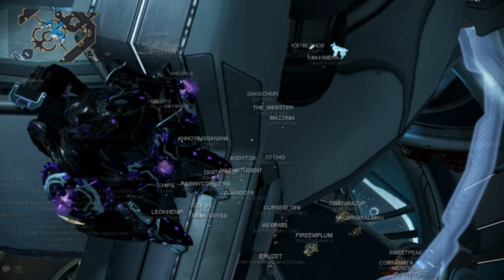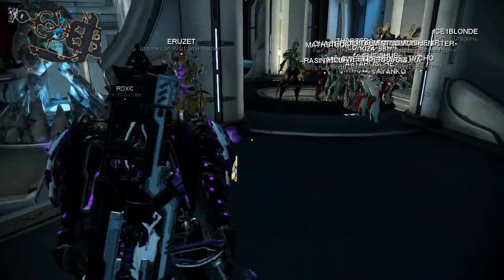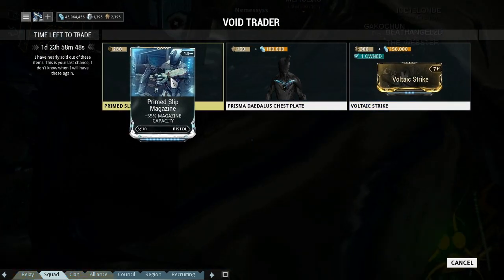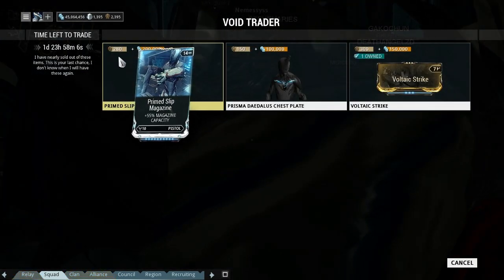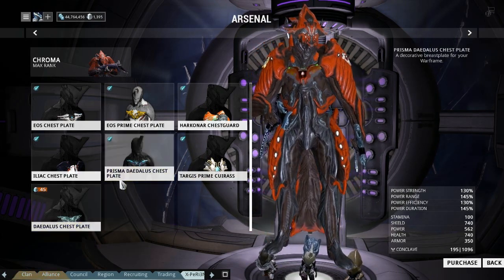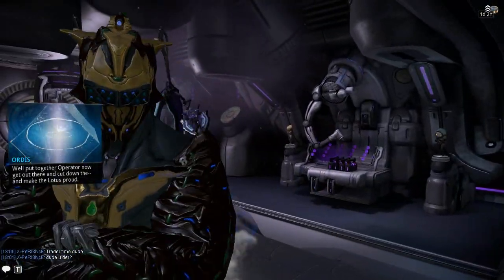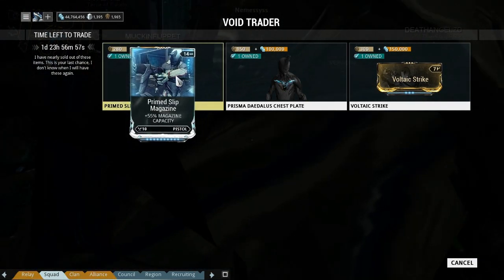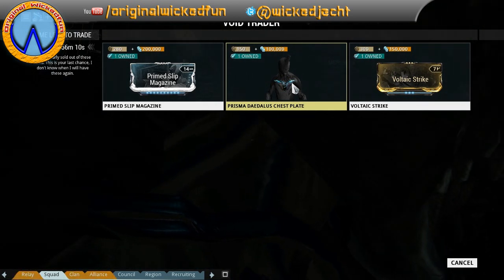Warframe - Void Traders Returned! 11th Rotation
The void trader is back for 11th time and he's arrived on the Kronia relay on saturn and he's brought with him:

Primed Slip Magazine 280ducats and 200k credits
Prisma Daedalus Chest Plate 150ducats and 100k credits
Voltaic strike 300 ducats and 150k credits